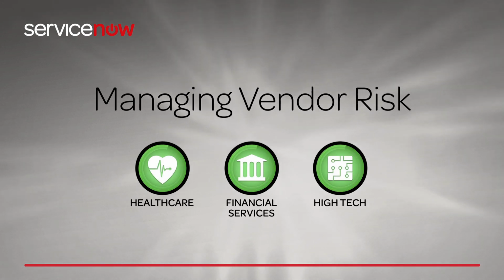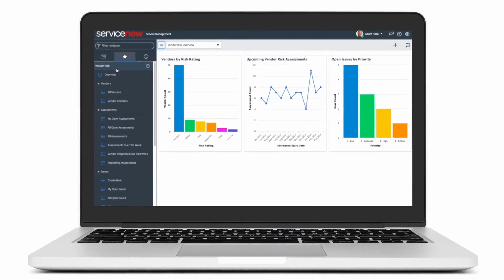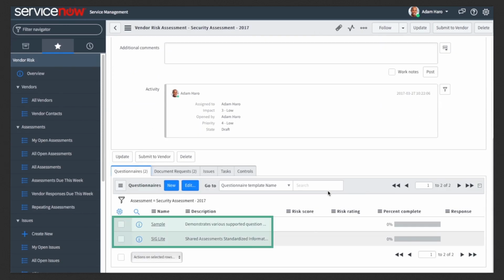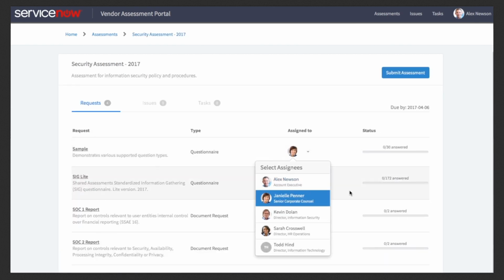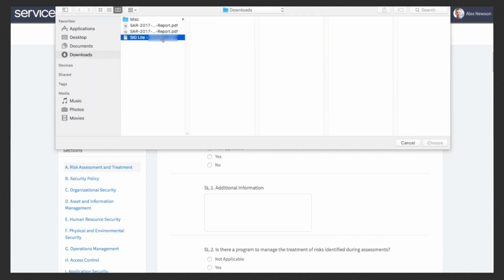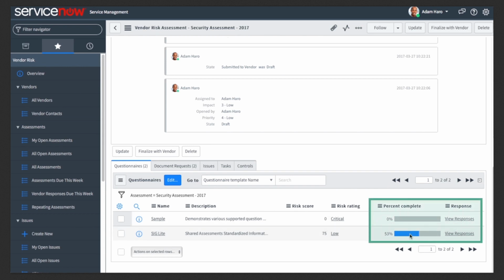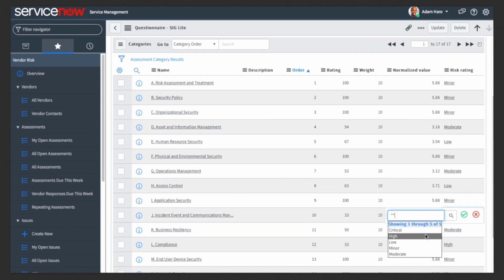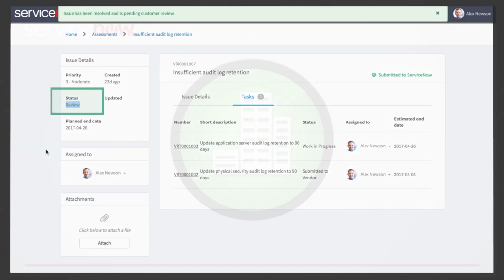ServiceNow GRC Vendor Risk Management Overview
Discover how ServiceNow Vendor Risk Management can help you reduce the risk your third parties pose to your organization.